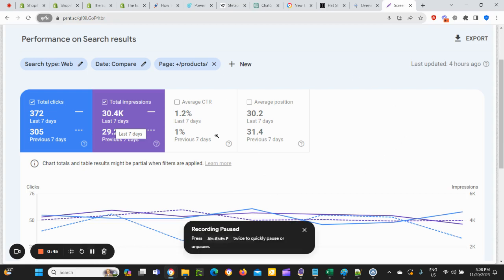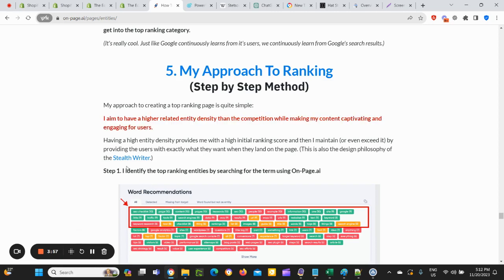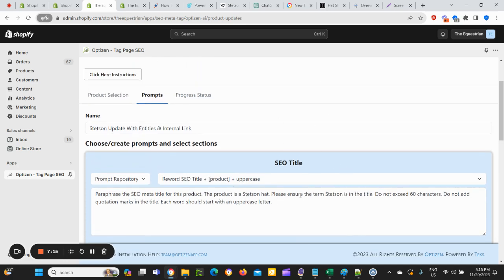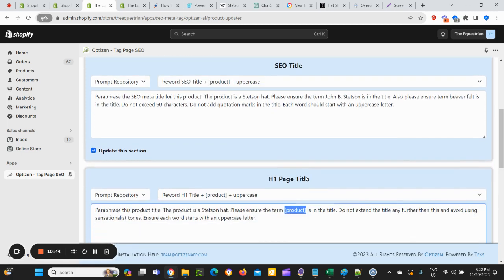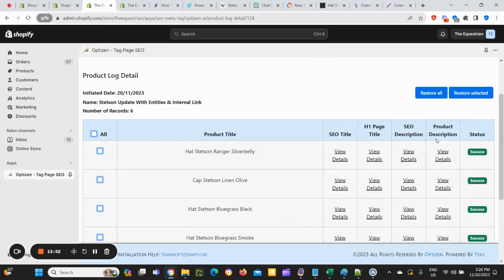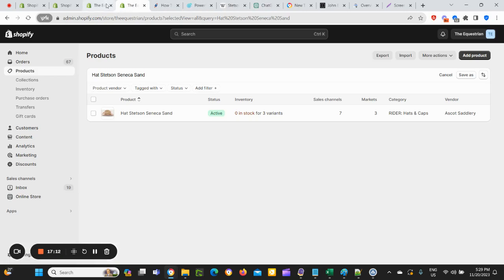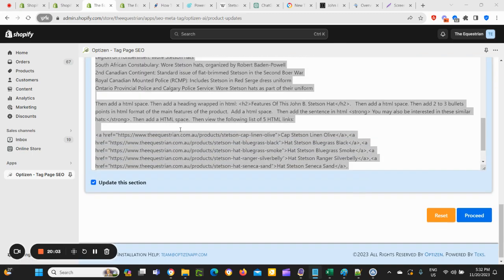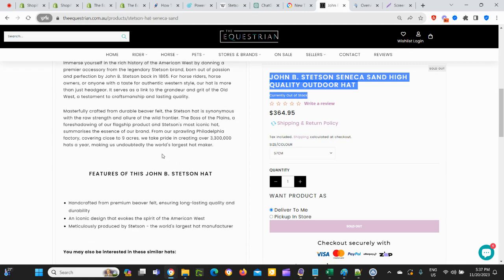Leverage Entities & OptizenAI For Rich Shopify Product Pages At Scale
In this video we walk through how we're using OptizenAI to enrich Shopify product descriptions leveraging entities, ChatGPT, Wikipedia, and OptizenAI to update product pages at scale.

We're seeing great results with this method, and it's only the beginning.